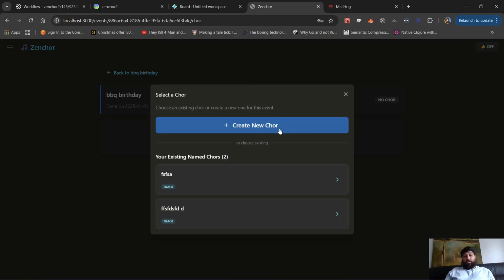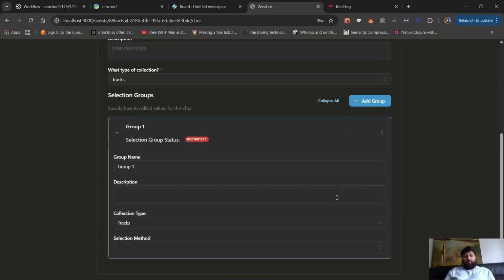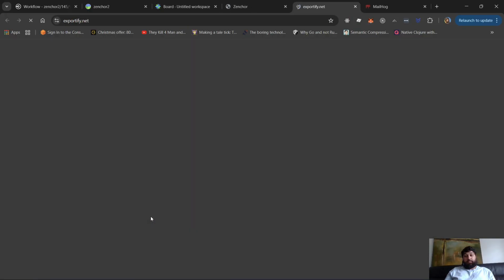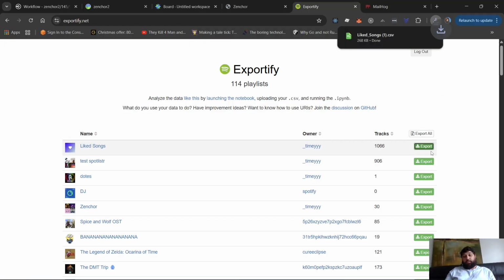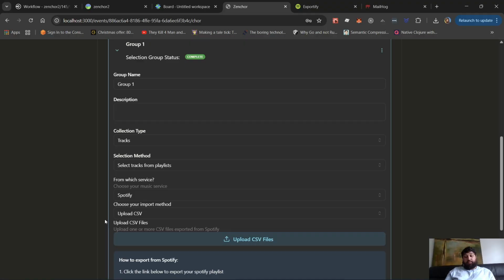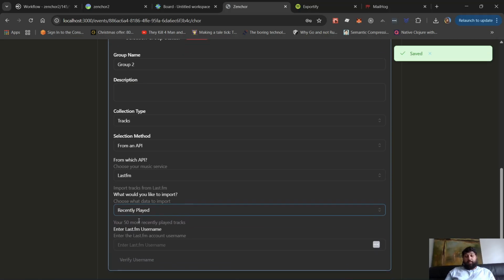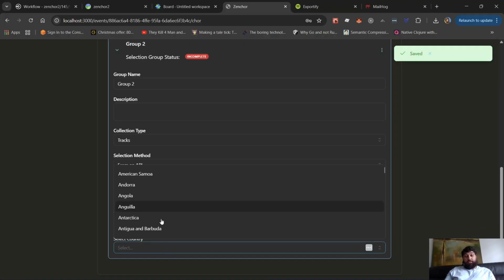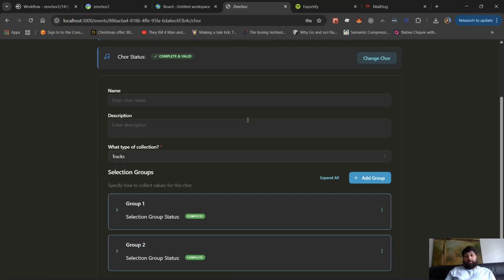How to contribute music to an event in zenchor